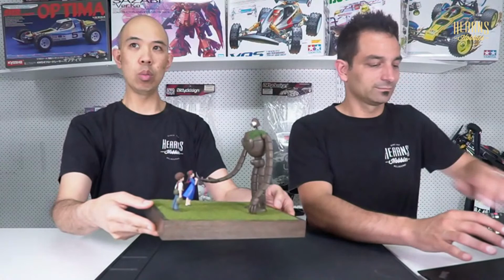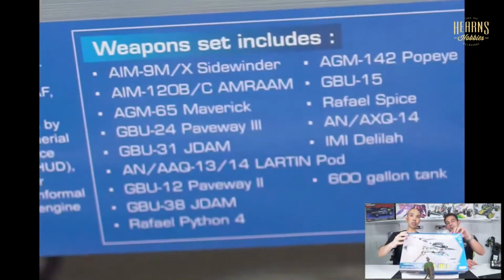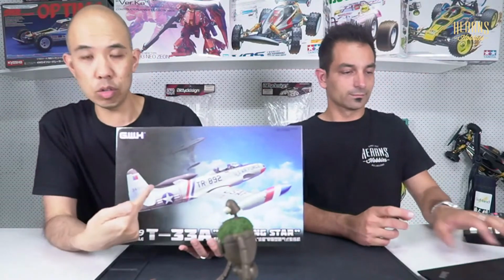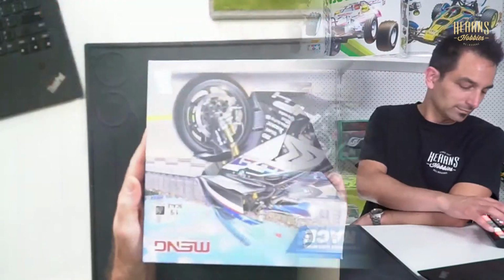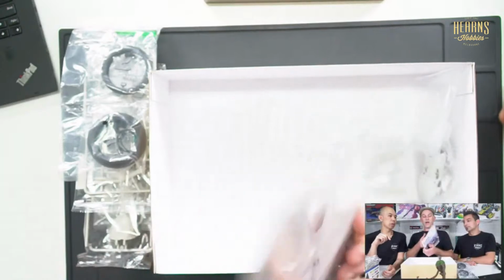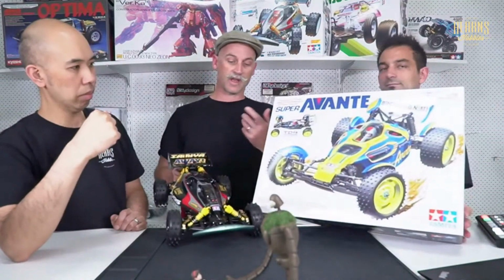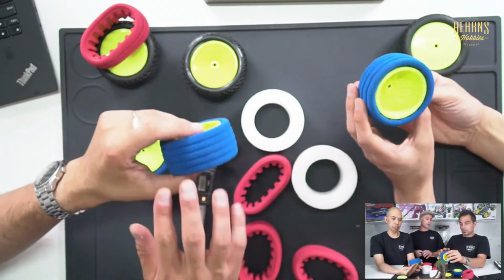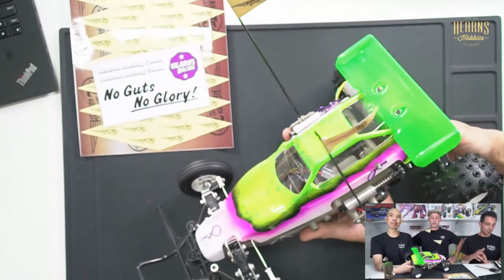EP95 askHearnsLive weekly hobby show.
Live on Friday  18 Mar 2022 at 2pm